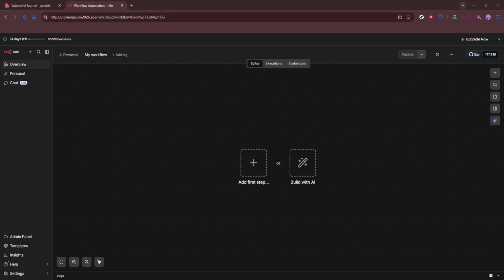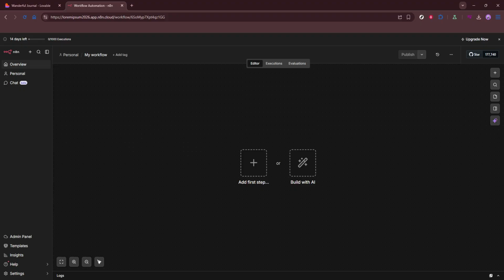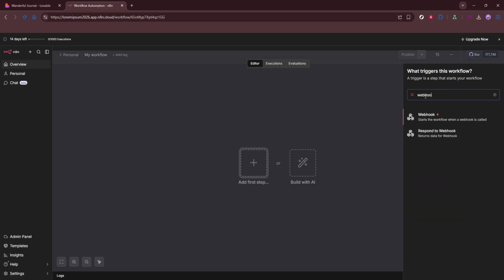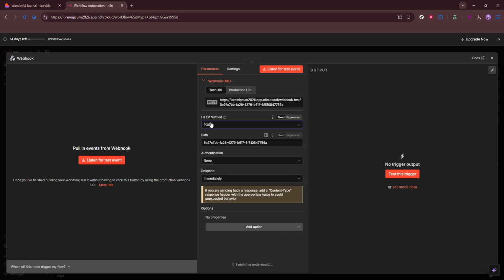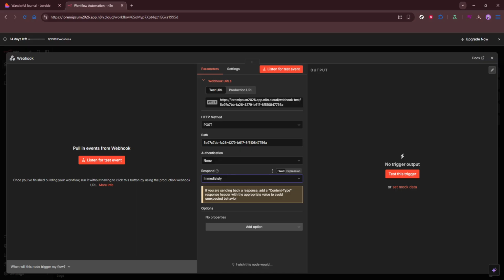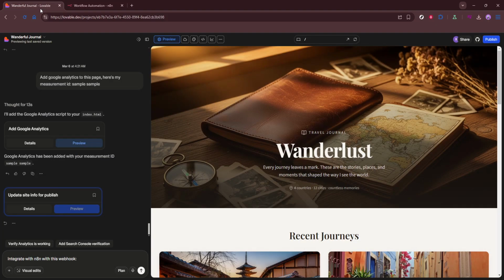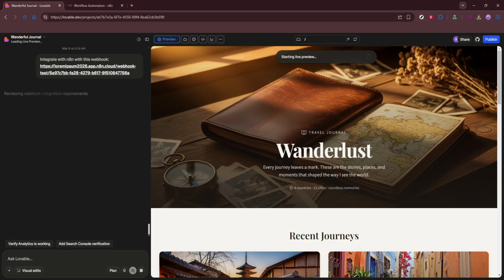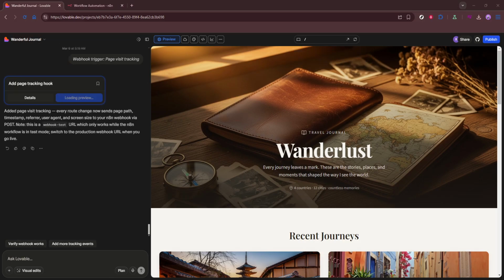How To Connect Lovable To n8n - Step By Step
In today's video we cover How To Connect Lovable To n8n - Step By Step